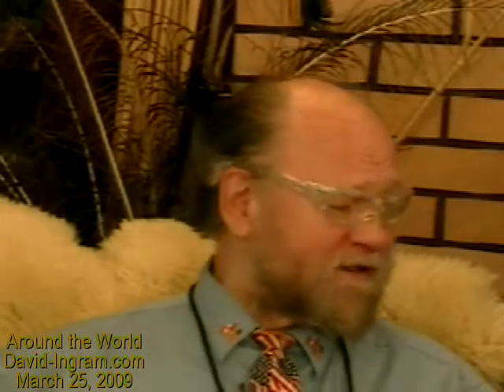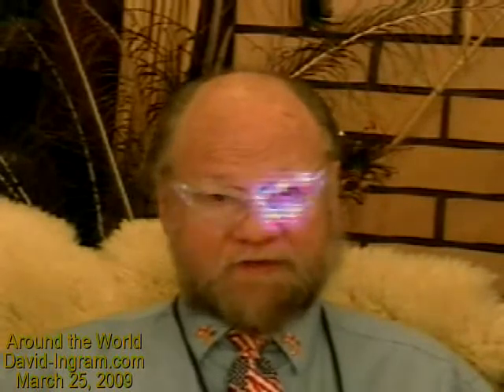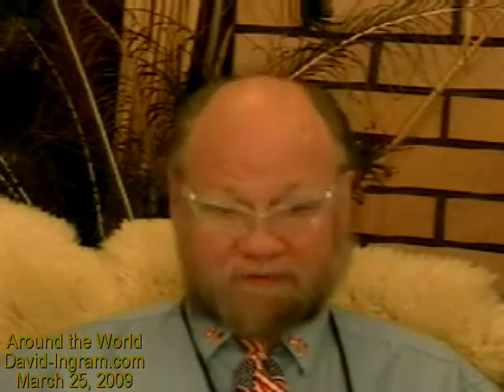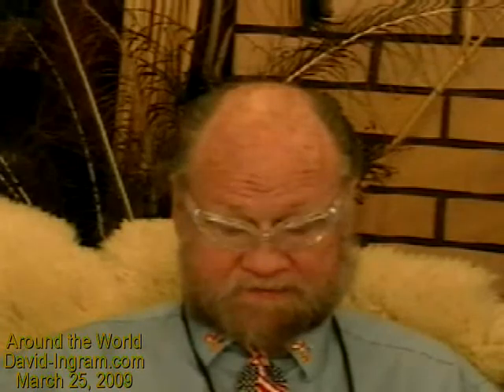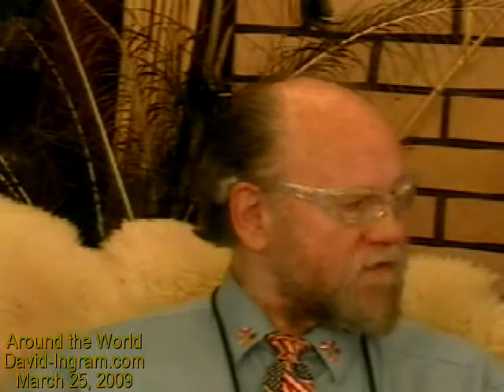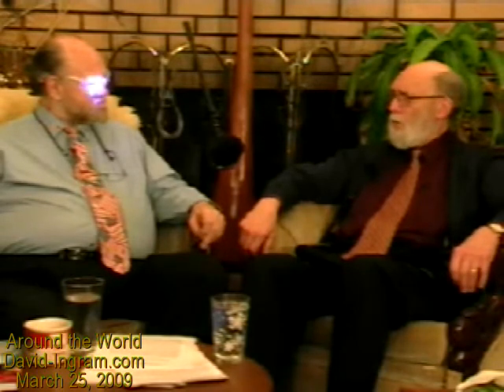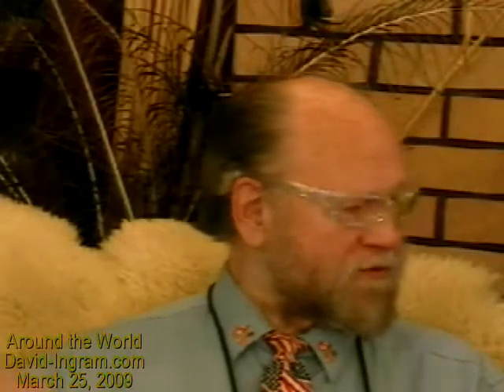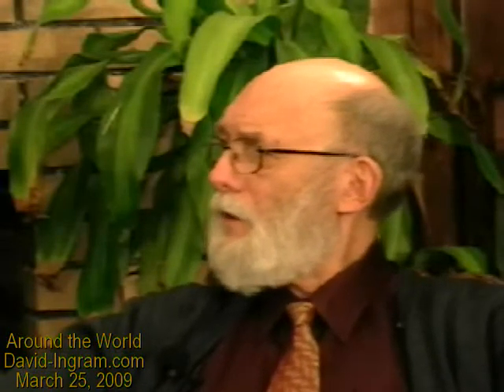March 25, 2009 - 7/12 - Paul Swingle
Paul Swingle and David Ingram discuss Paul's work with closed-brain problems and injuries